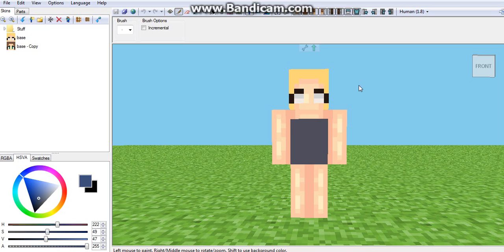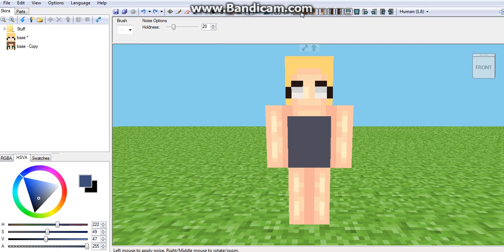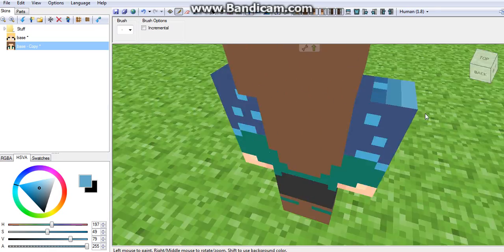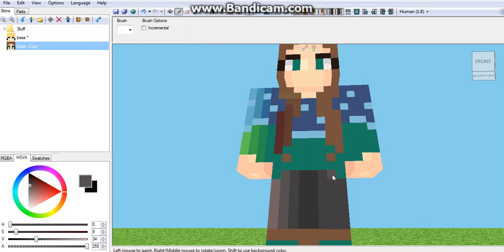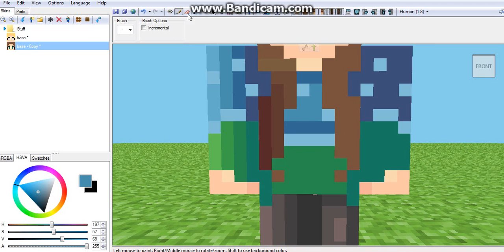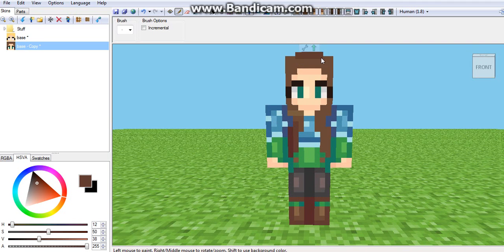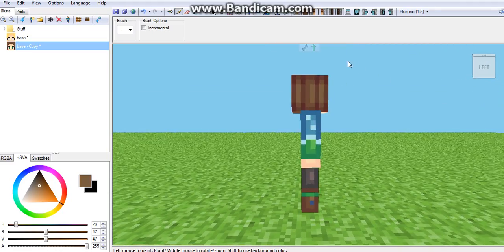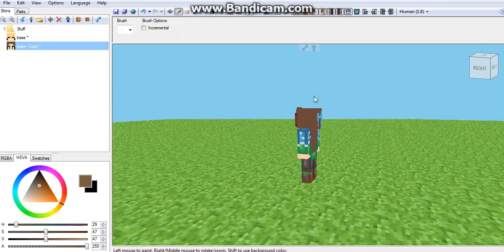Minecraft Skinning/Shading Tutorial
Hi! this is my first tutorial ever, so I apologise for anything I don't explain well, but I hope it helps anyway.

Also, I am really, really sorry about the cut-off at the end. Bandicam only lets me record for 10 minutes, so if any of you know of a better free program and could let me know about it?
I would think you're awesome forever if you do!

thx - Moon :)